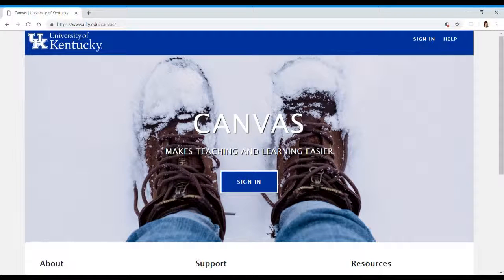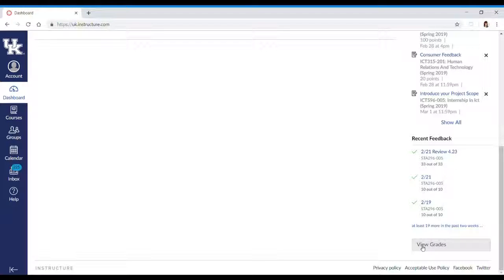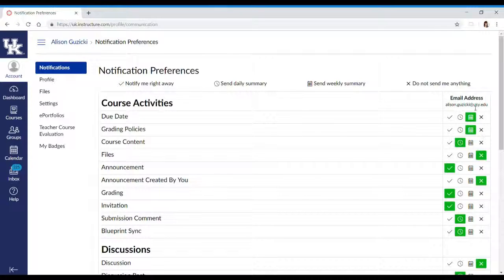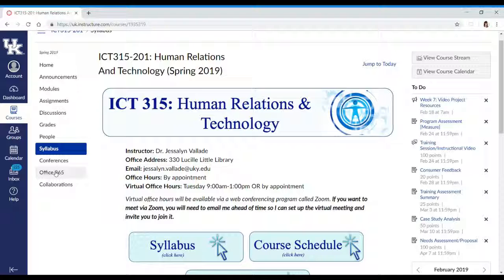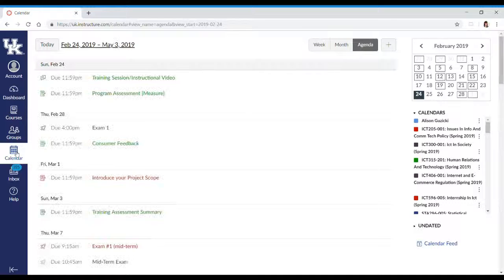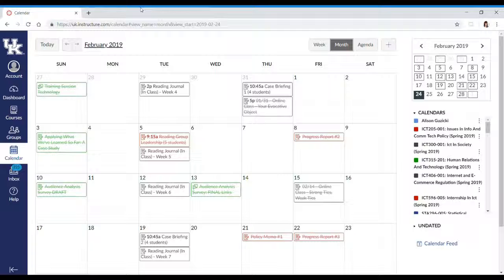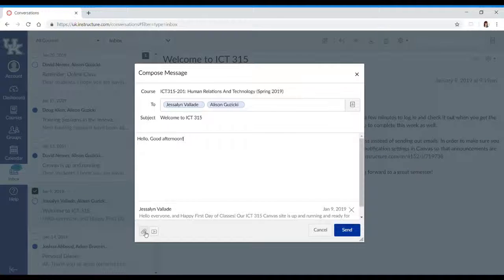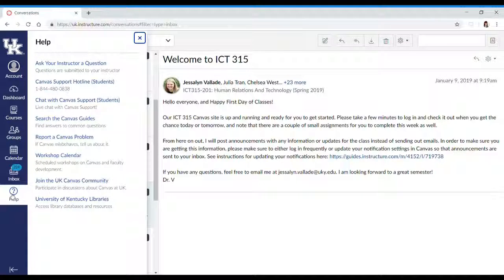ICT 315 - Canvas Training Video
Hello all, hope this is helpful!